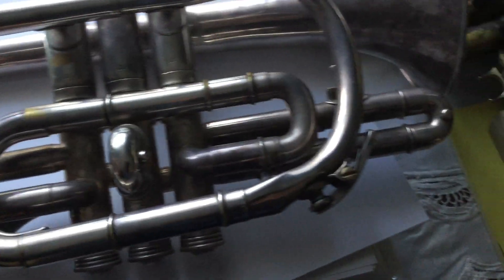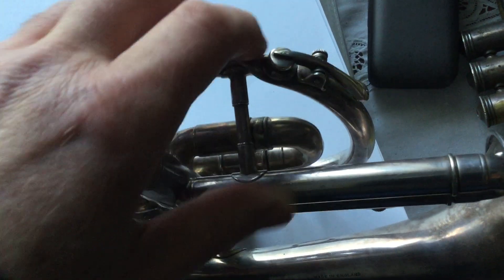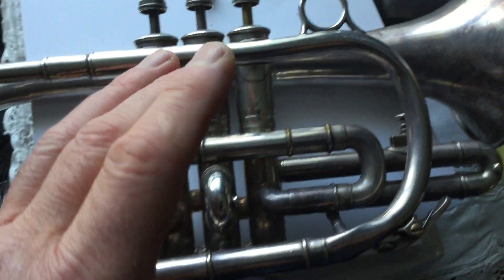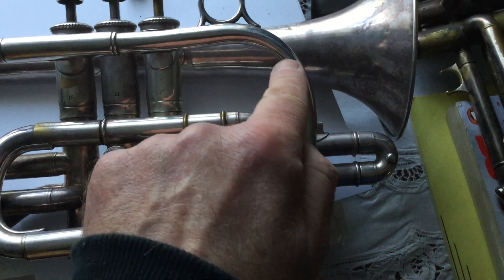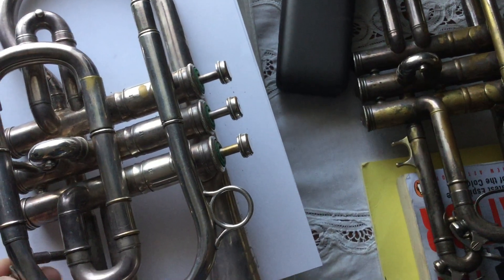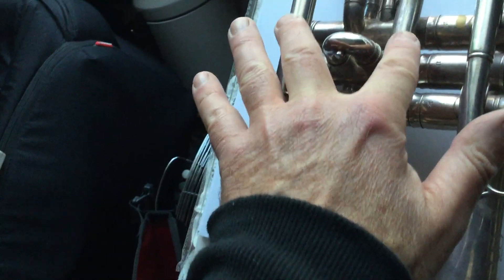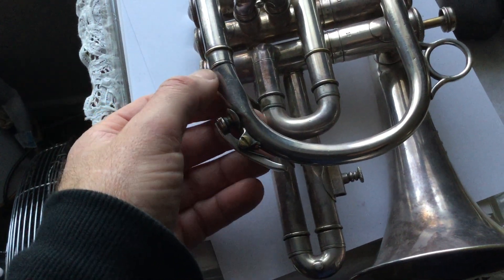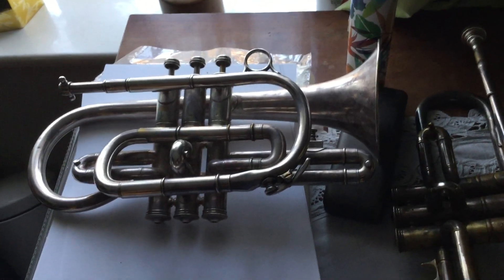Hilmy damaged cornet